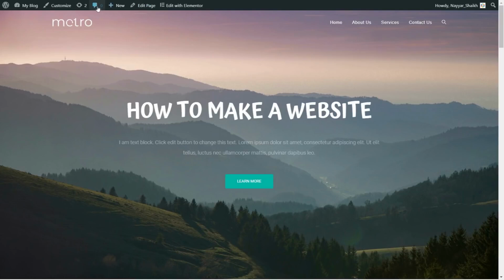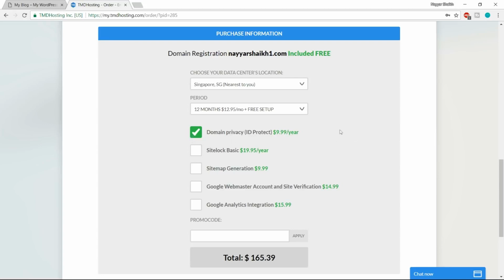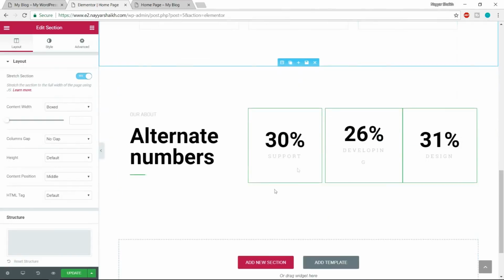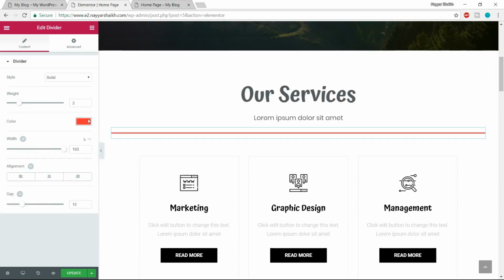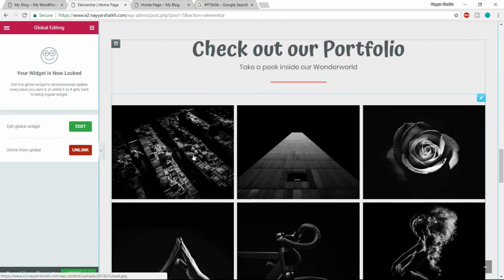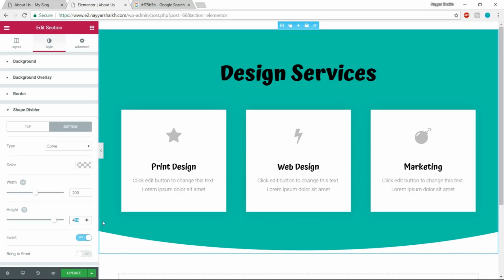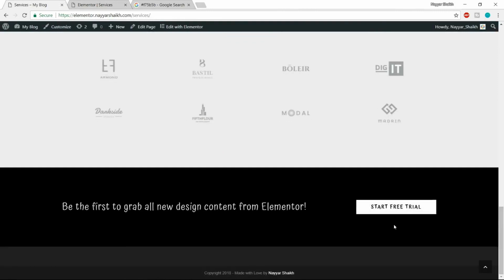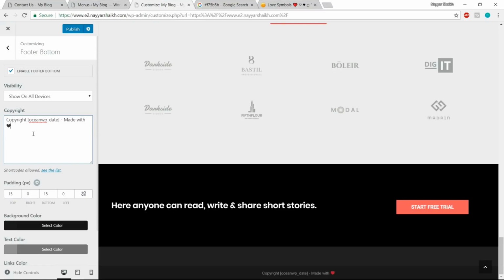How to create a free wordpress website using elementor plugin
In this video You can learn how to create a free wordpress website using elementor plugin.
you can learn how to easily make a website with elementor plugin. you can lean about elementor plugin details and feature also. so keep watching this video.

credited by : Nayyar Shaikh